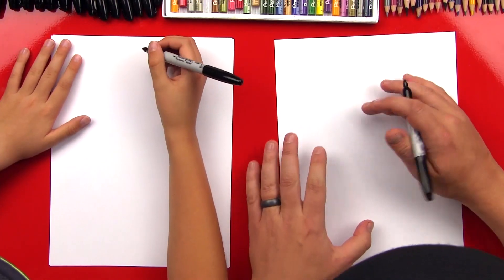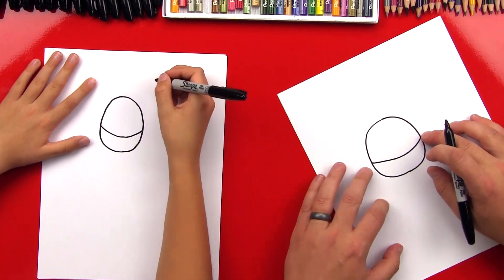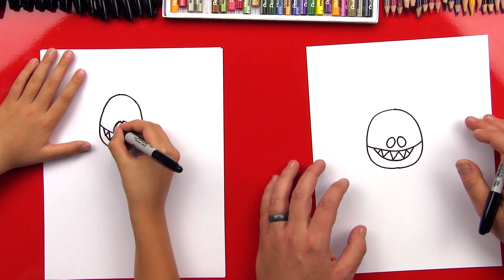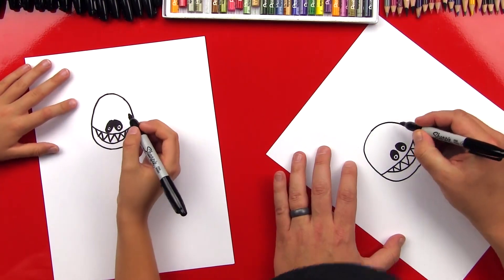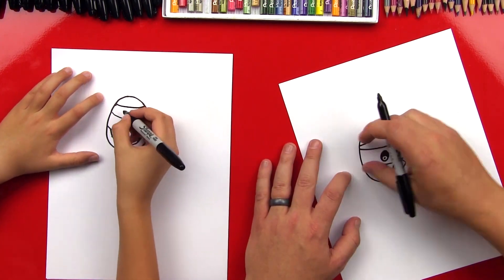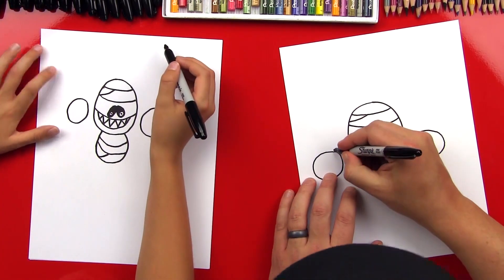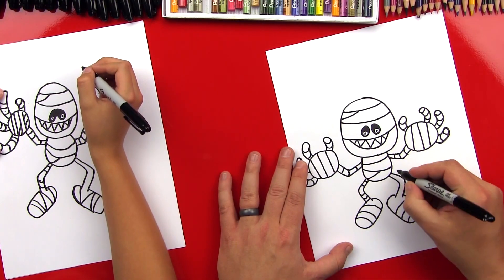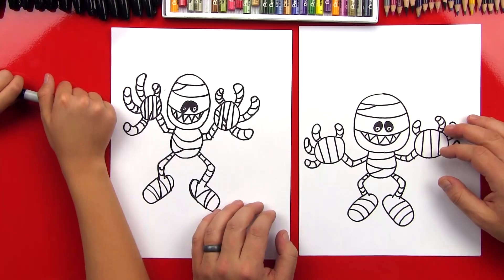How To Draw A Mummy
Here's another fun Halloween art project! How to draw a mummy!